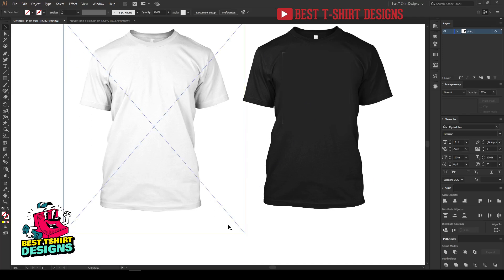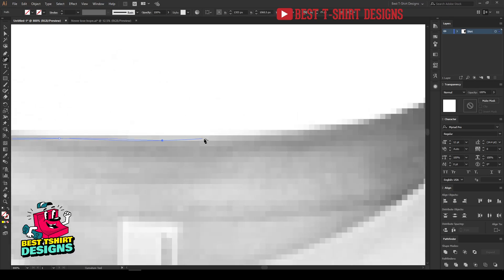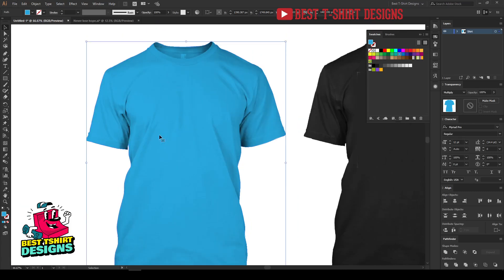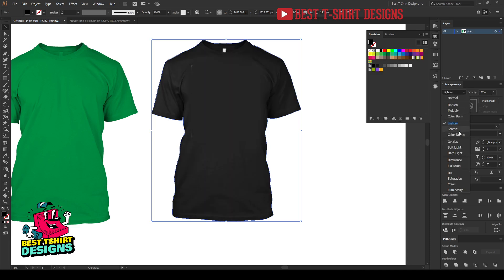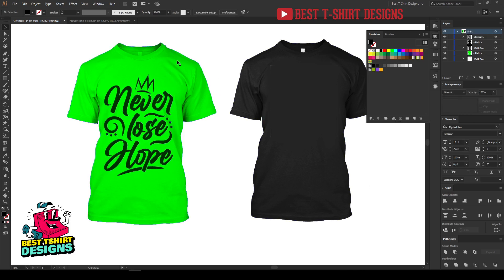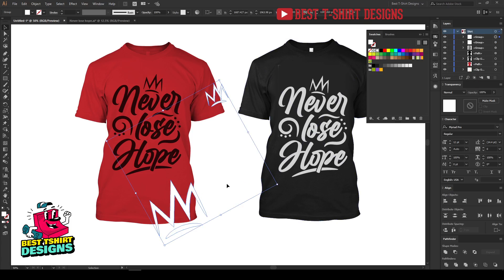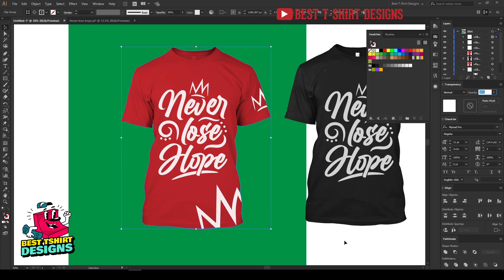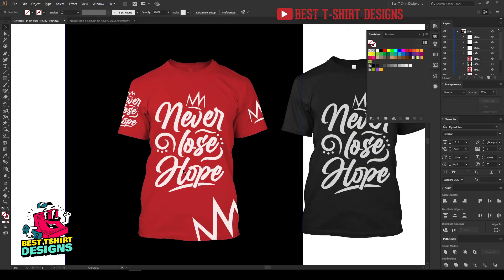How to make a T-SHIRT MOCKUP Using ILLUSTRATOR